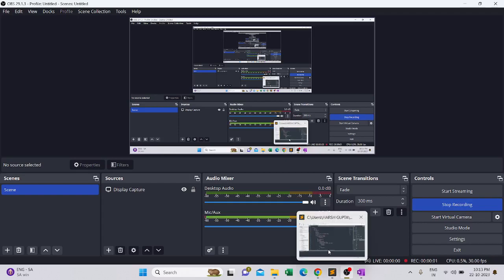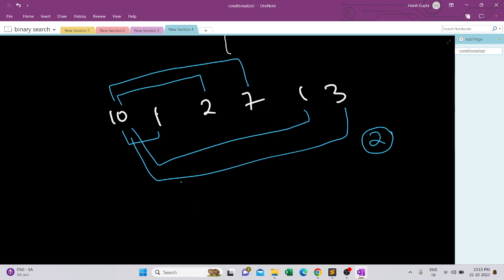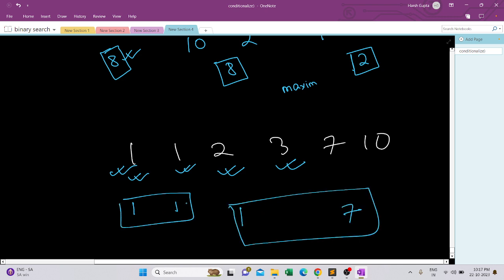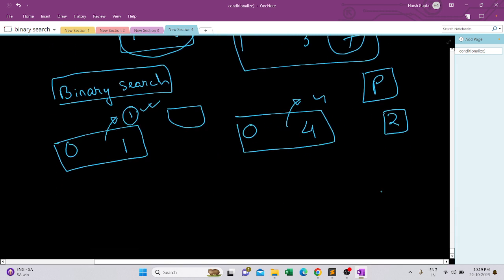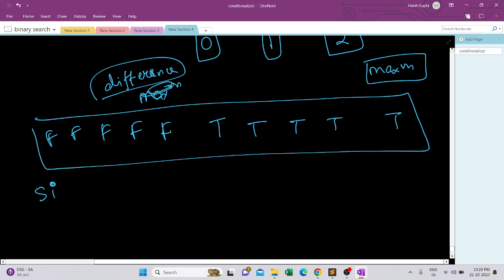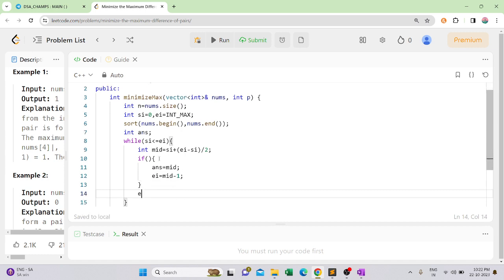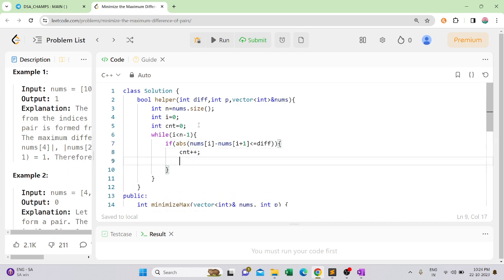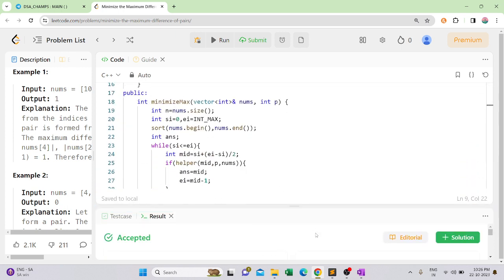Minimize The Maximum Difference of Pairs || binary Search question || Leetcode || practice